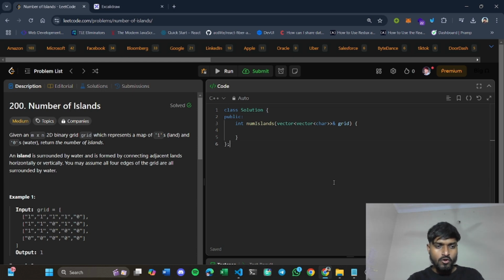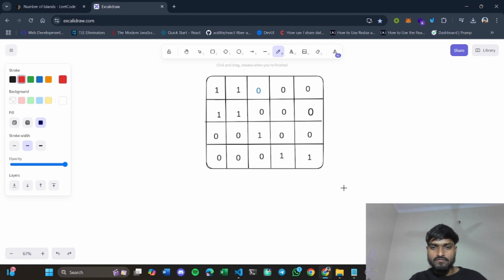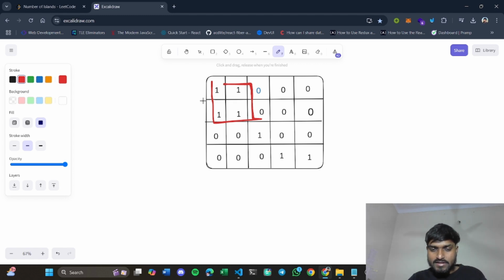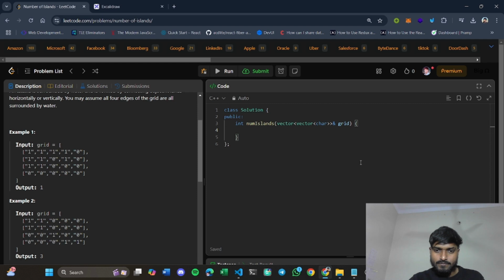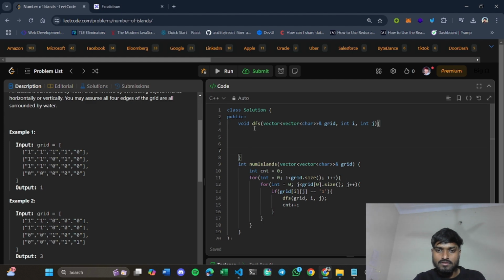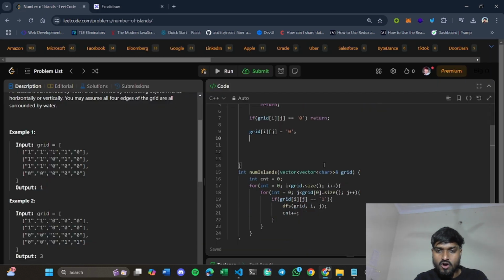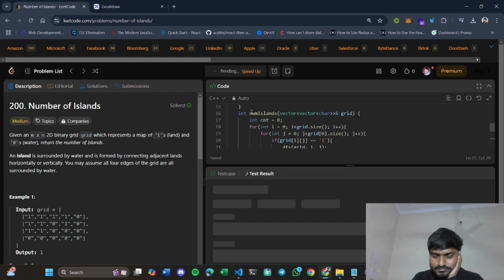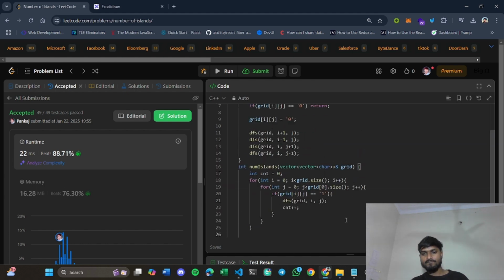Number of Islands | Intuition + Code | DSA Interview Questions | Ch - 21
✨ Why Watch?

Straight-to-the-point solutions.

Problem-Solving Techniques
DSA Tutorials
Coding Practice
Algorithm Design
LeetCode Solutions
Codeforces Problems
CodeChef Practice
HackerRank Coding Questions
GeeksforGeeks DSA